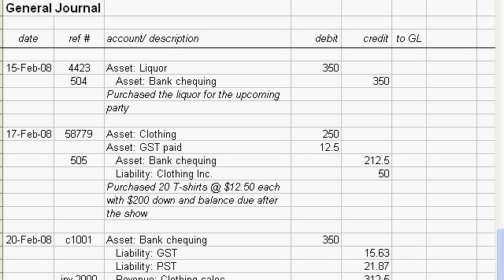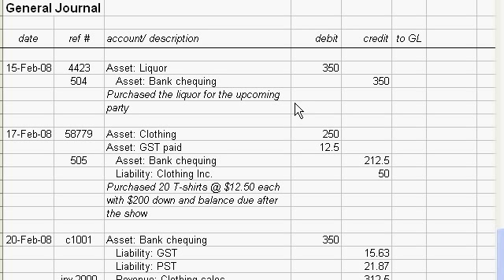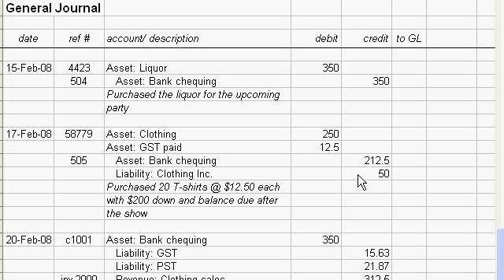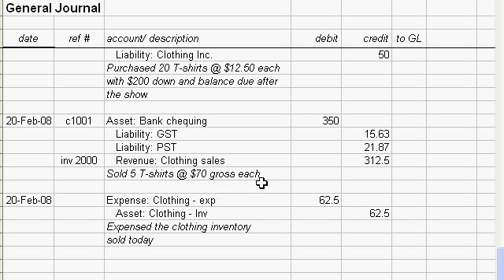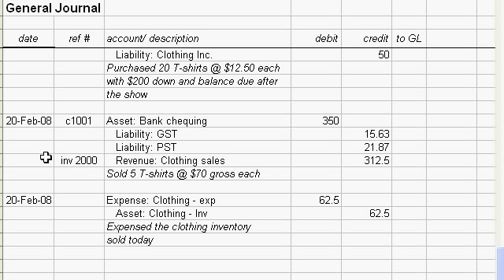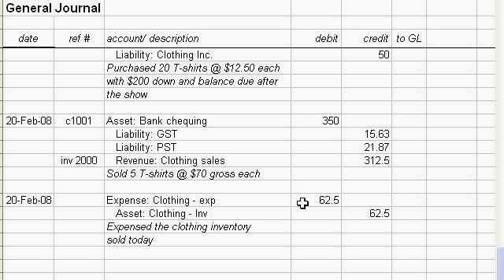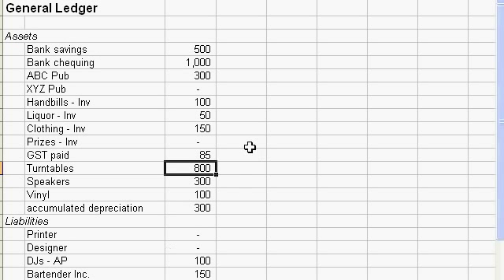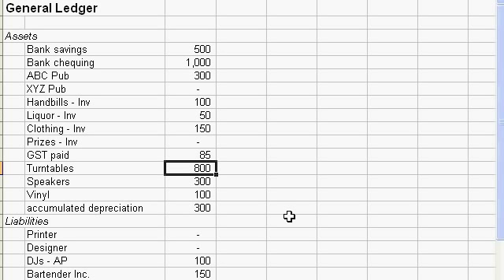Follow the Money: Accounting: for the young entrepreneur: Tutorial 8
More General Journal Entries and posting to the General Ledger